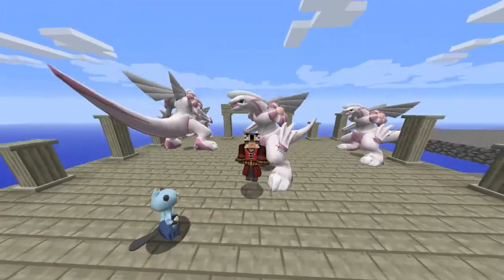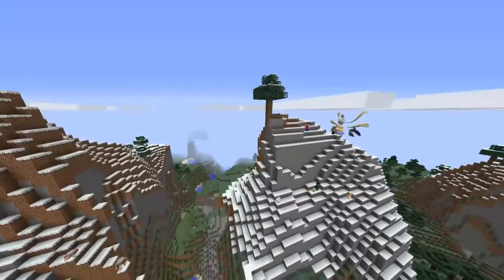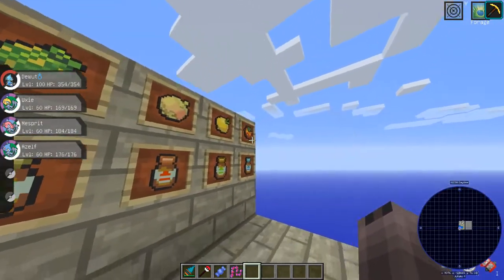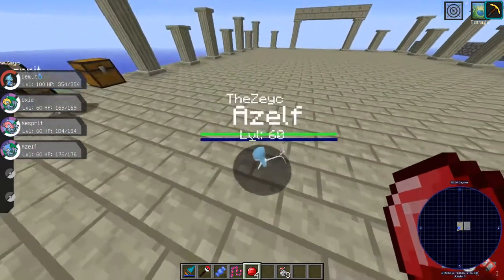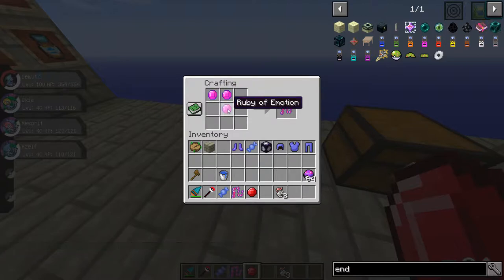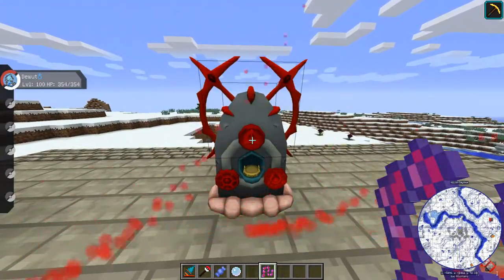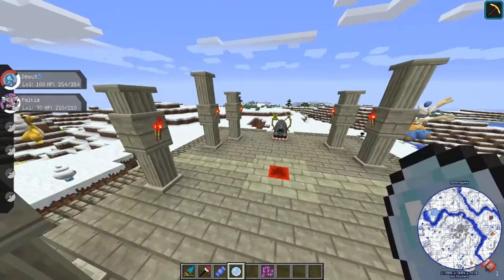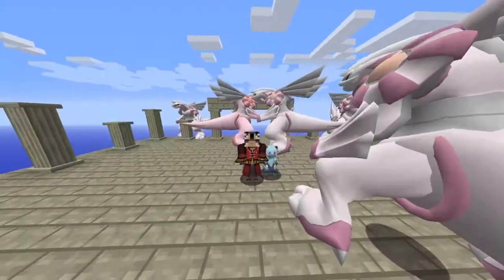Pixelmon How To Get Palkia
A small and to the point tutorial on how to get Palkia in Pixelmon.

Hallo and thanks for clicking on my video. Im a new youtuber that is uploading videos for fun and to get better at english and speaking. Though my micro might be awfull I hope you can still enjoy my videos.
I upload one 15+ minute episode of Assassin's Creed Odyssey and whatever I feel like playing afterwards, daily and an Episode of Pixelmon How to Legendary every monday and thursday.
Games I might play for the second Episode a day are Black Desert Online Story, Lost Planet or Ark Survival Evolved.
New games could always be added to the list.
Got any questions? Any games youd like to see me play? Just say it in the comments. Im a small youtuber wich means I can easily read all comments.

Games I already finished:
Anthem(Canceled for now)